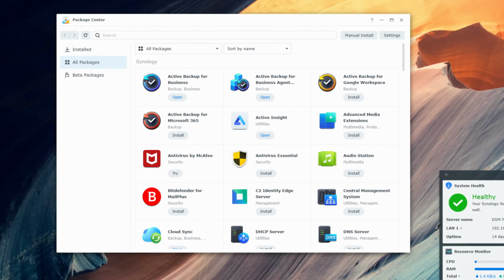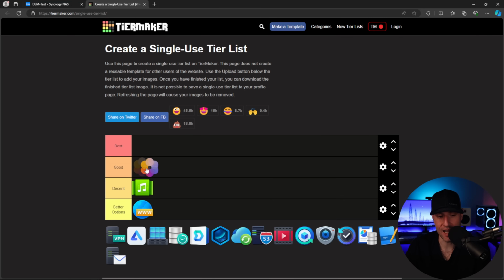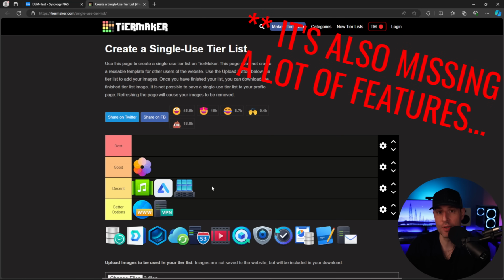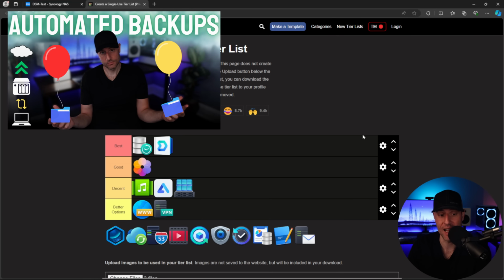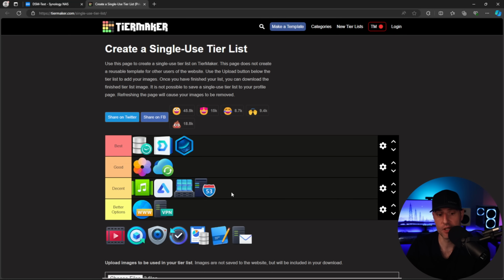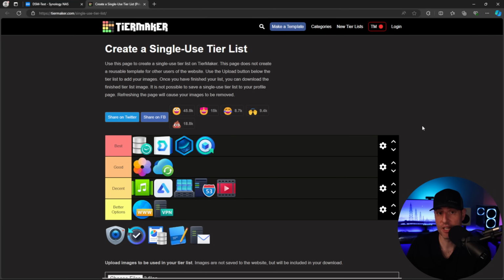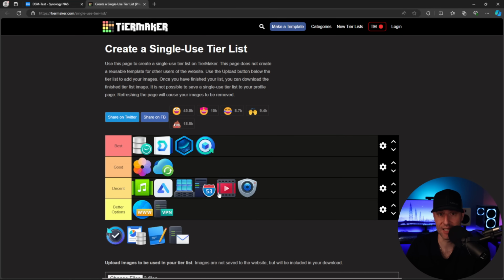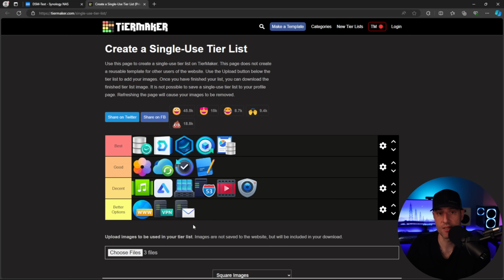Ranking Synology's BEST Apps in 2025: Synology Tier List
There are a TON of Synology apps you can use, but these are the best apps for Synology devices, ranked for home use!

0:00 Intro
1:30 Ranking Synology's Best Apps: Process
1:50 Audio Station
2:31 Web Station
3:02 Synology Photos
4:13 VPN Server
5:11 Active Insight
5:55 Virtual Machine Manager
7:08 Snapshot Replication
8:28 Synology Drive
10:19 Container Manager
11:37 Cloud Sync
13:02 DNS Server
14:01 Video Station
15:10 Hyper Backup
16:37 Synology Surveillance Station
18:33 Active Backup for Business
20:08 Storage Analyzer
20:42 Note Station
21:30 Mail Server
22:00 Final Thoughts on Synology's Best Applications